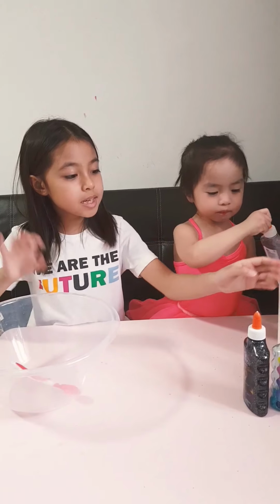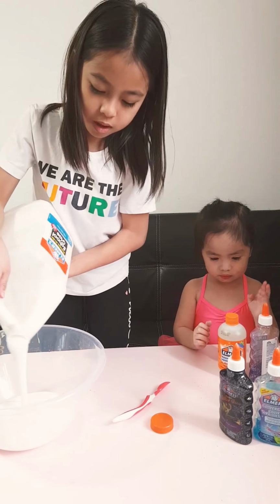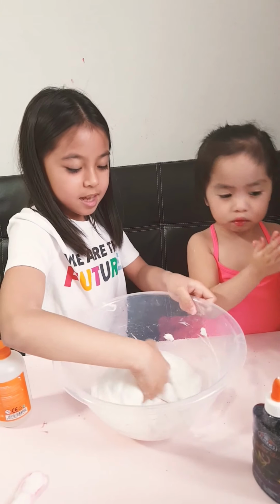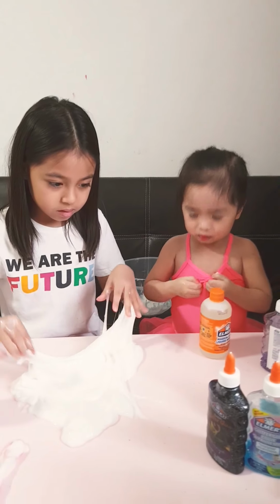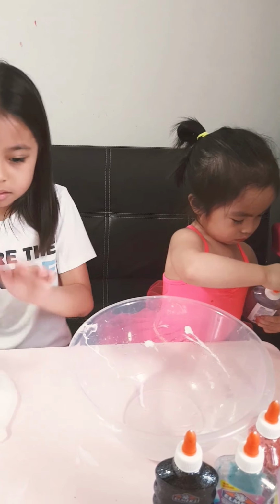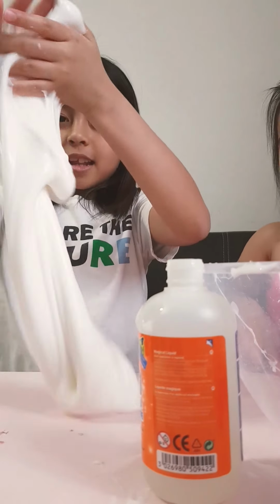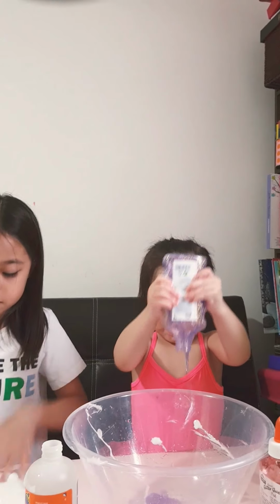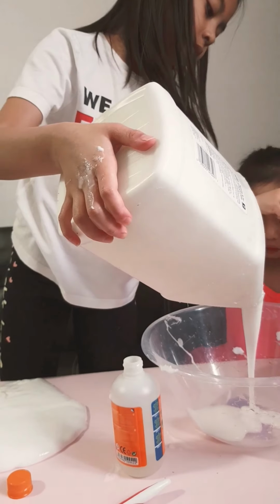Making simple slime with my sissy